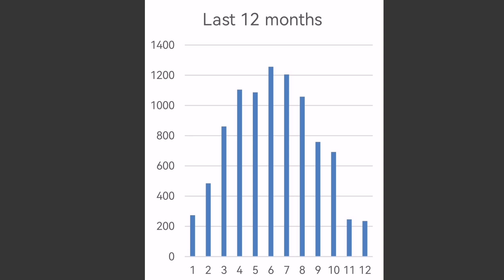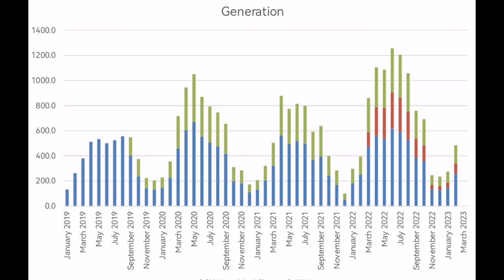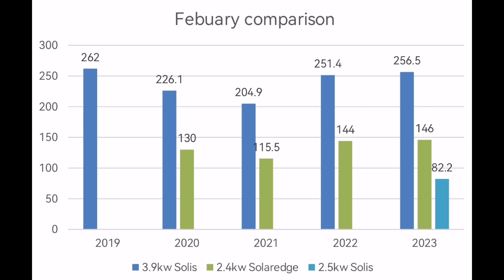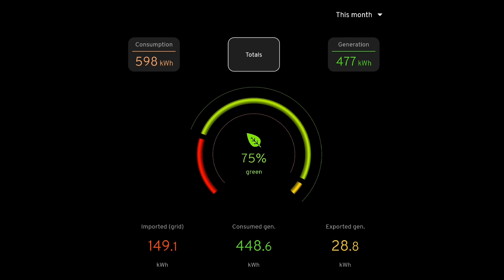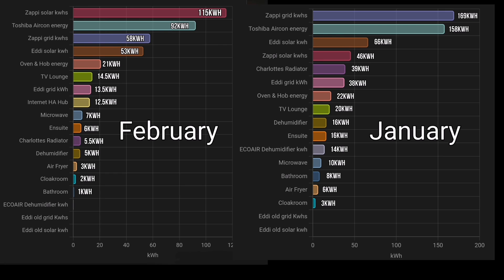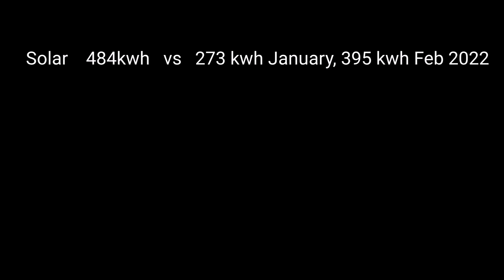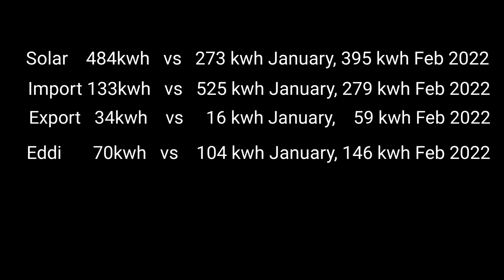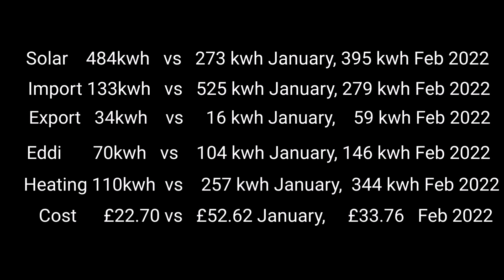Solar PV (9.2kw), battery (17.5kWh) & Octopus energy - Beating the energy crisis - February update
Probably our best results in 4 years

A combination of energy savings, efficiency, increased Solar generation and low cost energy tariff from Octopus Energy all working together to a very positive months energy use.

All our energy needs from electricity including 2 EVs, no horrible pollution and an energy bill so low, our credit balance increased again due to kind referrals and government energy crisis help.  There's no crisis here thats for sure.

4 years into our adventure going electric adventure  and everything looking  very positive.

Chapters

00:00 Intro
03:52 Solar data
05:58 Octopus GO grid import
06:27 Heating and individual device use
07:15 Summary

My aircon installer:

Graham Durrant
Ignite heating and cooling
15 Connaught Ave, Gorleston-on-Sea, Great Yarmouth NR31 7LU

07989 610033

System / Components and links / referrals

Solar config
PV all JA solar 9.2kwp
14X280w (3.68kw Solis)
  8X300w (2.0kw Solaredge)
  4x450w               Solis string 1
  3x370w (2.5kw) Solis string 2

Battery:
Victron Multiplus II 48/5000
Cerbo GX
5 x Pylontech Us3000C

EV:
Mini Electric Cooper SE Level 3 in midnight black and Chester  leather

EGolf in Oryxx white and Vienna Black leather